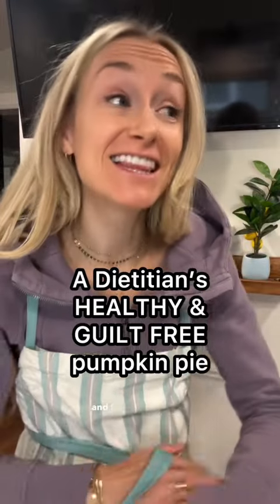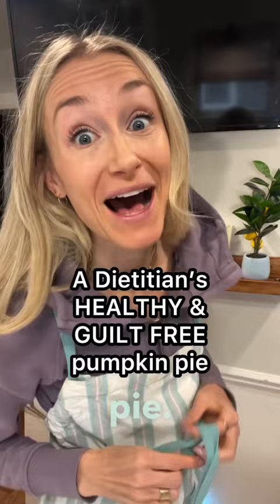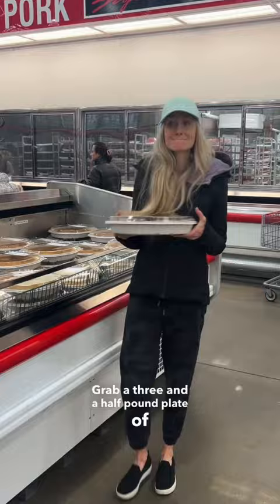I'm a Costco pie girlie through and through. Anyone else?